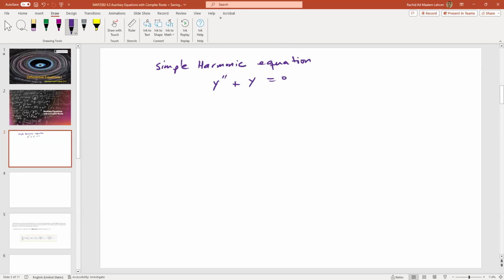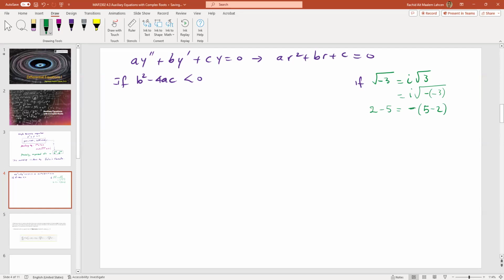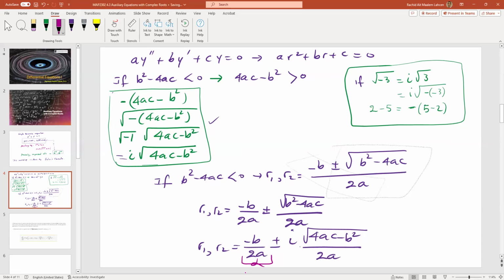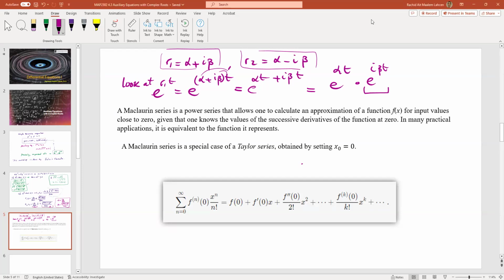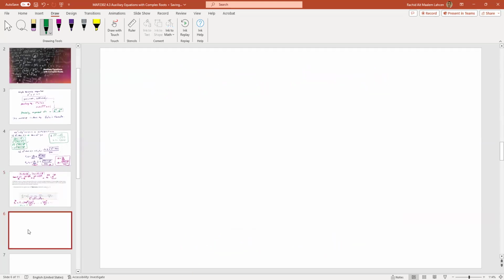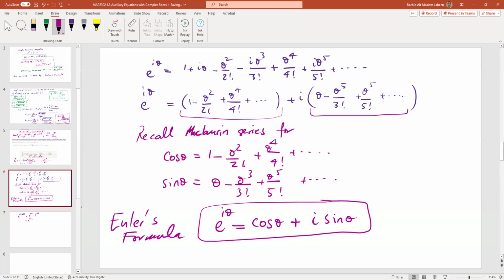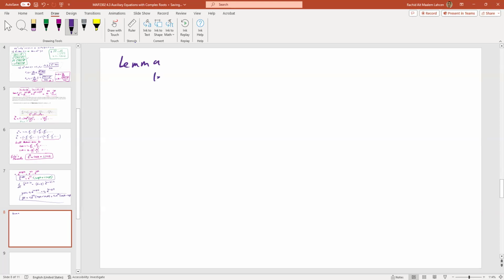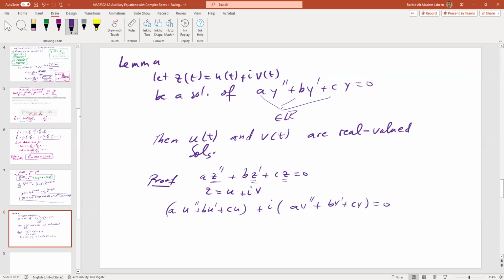Auxiliary Equations with complex Roots